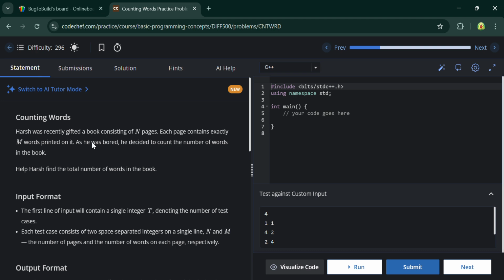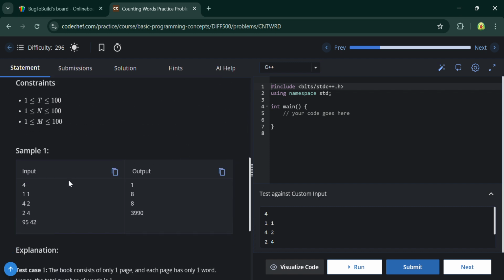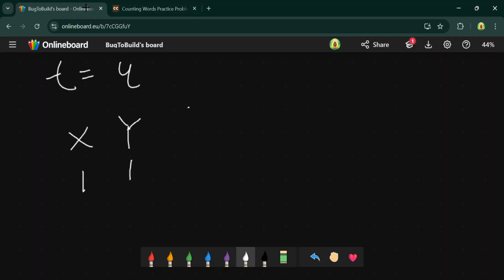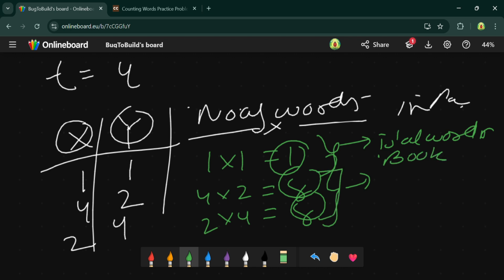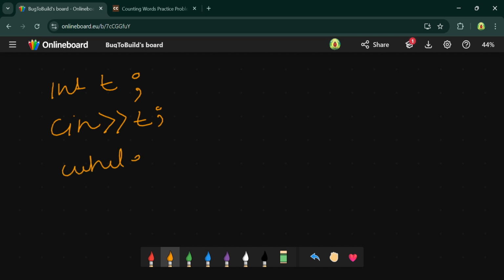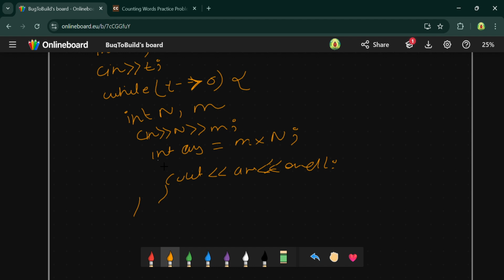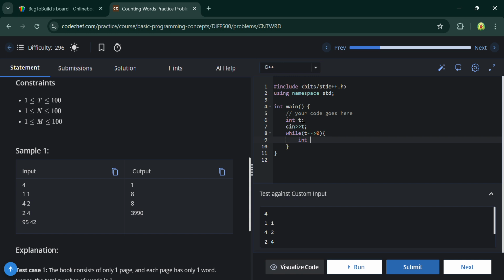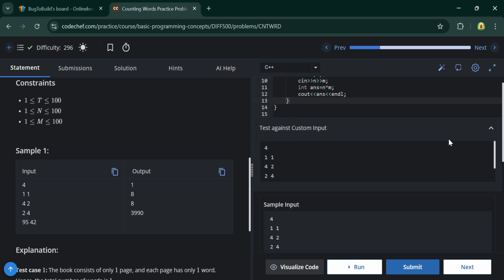CodeChef Series | Counting Words | Practice Problem in 500 difficulty rating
Counting Words is a beginner friendly CodeChef practice problem with a 500 difficulty rating. This problem helps improve logical thinking and problem solving skills for beginners in competitive programming.

The solution is explained step by step with a simple and clear approach so learners can easily understand the logic and implementation.

Problem Name: Counting Words
Platform: CodeChef
Difficulty: 500 Rating